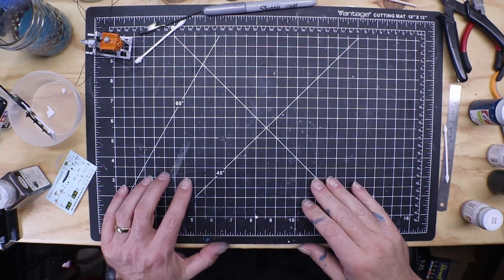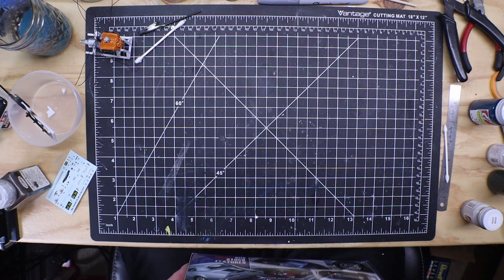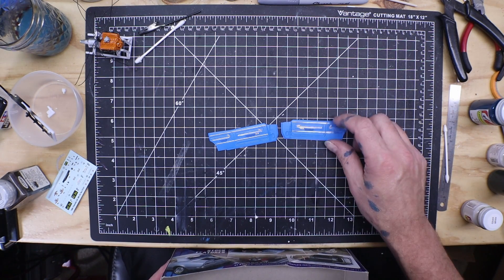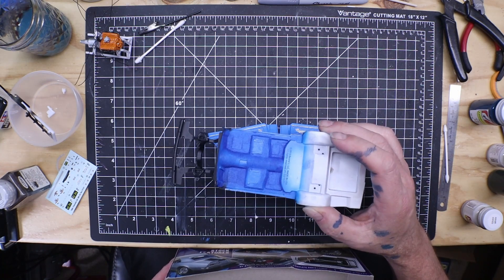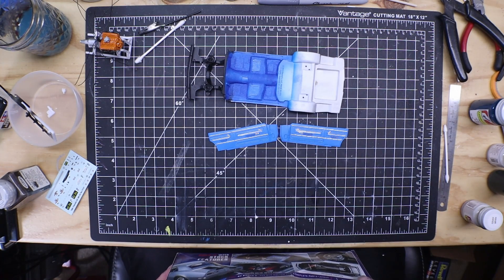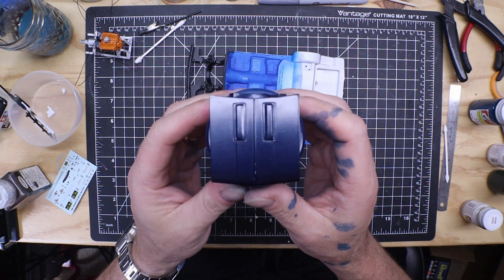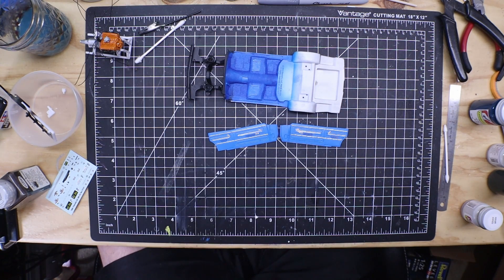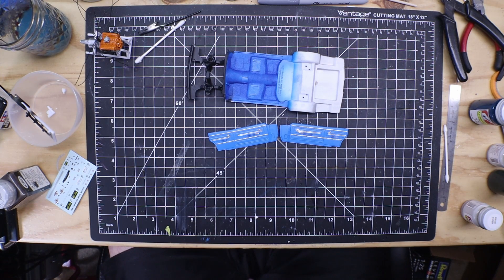2021 Cancer Awareness Group Build update #4